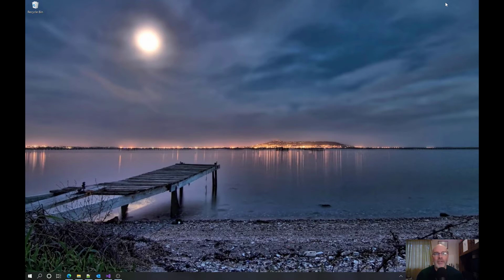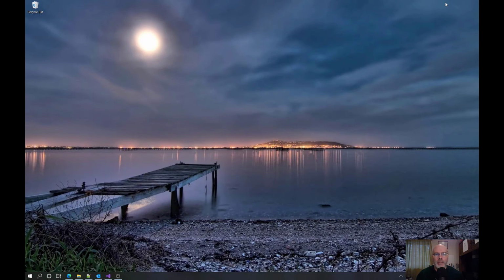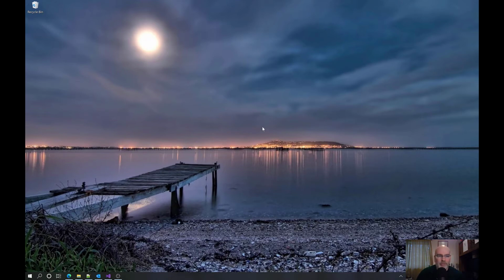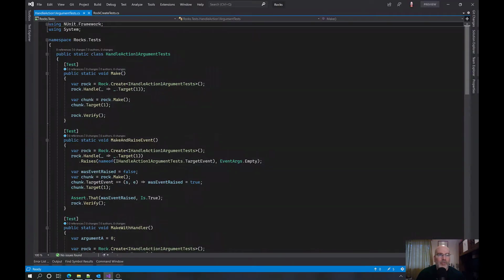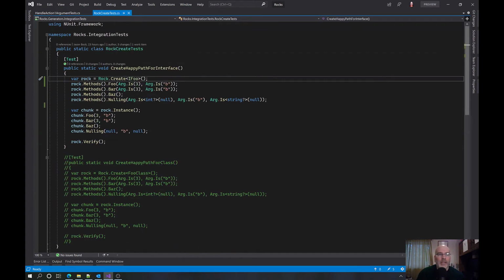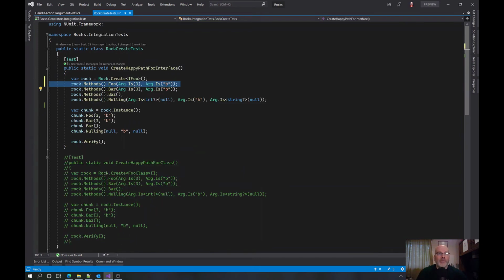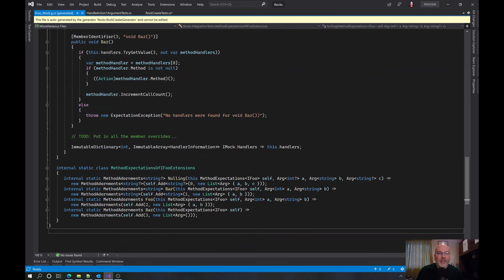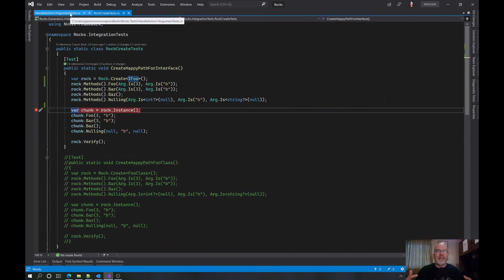FreeCodeSession - Special Episode 2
In this episode, I demonstrate my progress using source generators in Rocks.